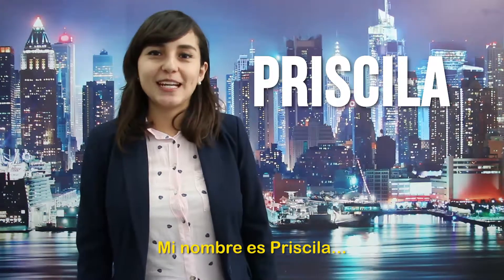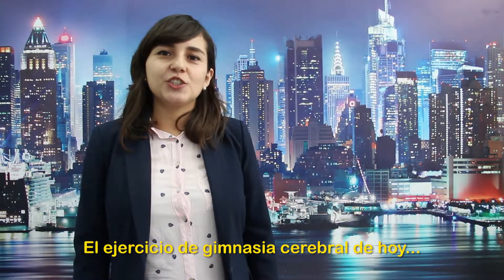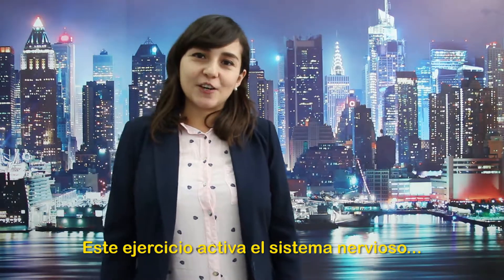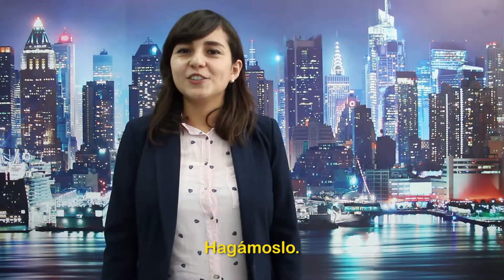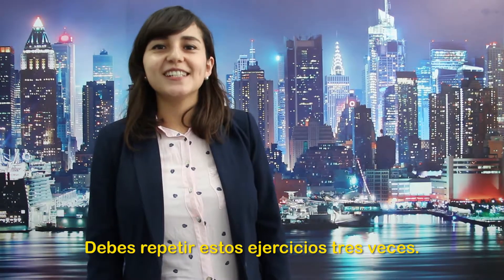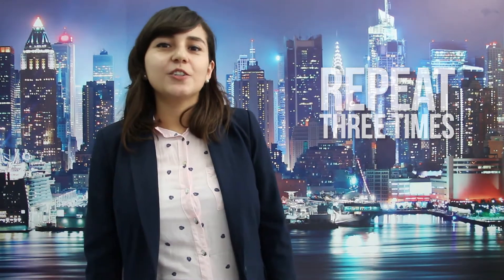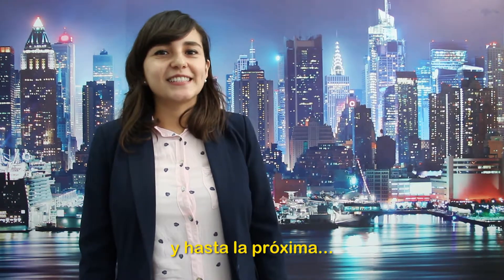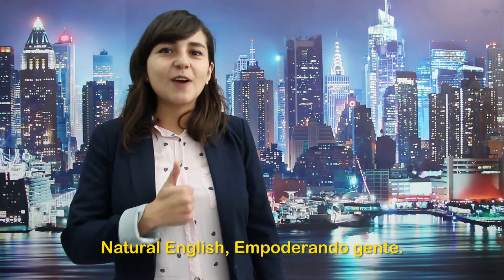Natural English Perú Brain Gym Priscila 02